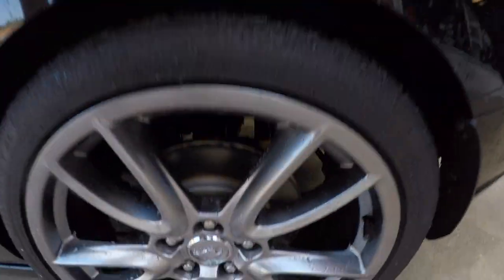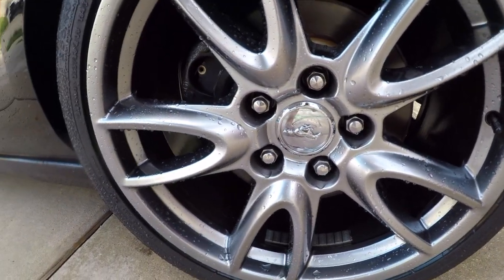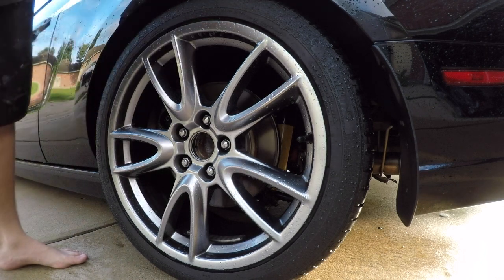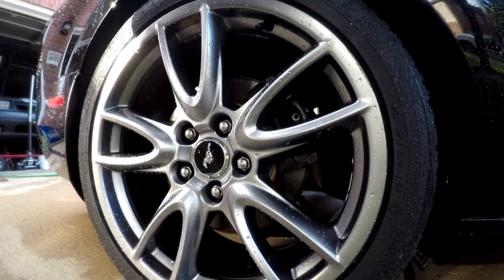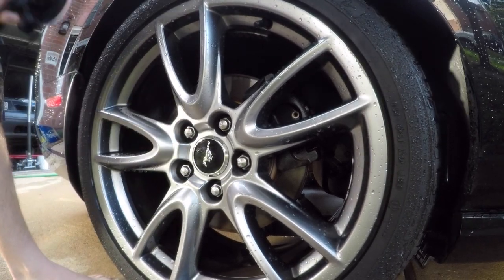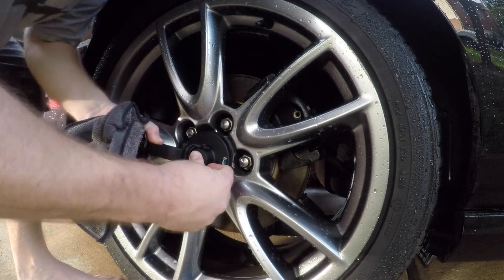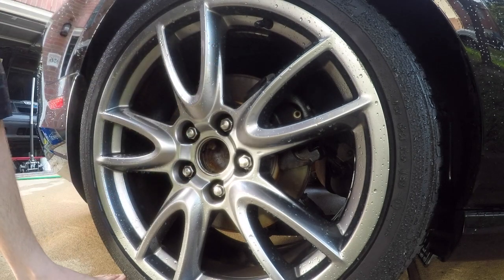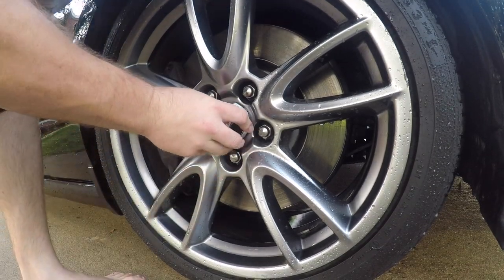Cent Cap Removal Quick Tip No Wheel Removal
Remove you're old or broken center caps without taking off your wheel.